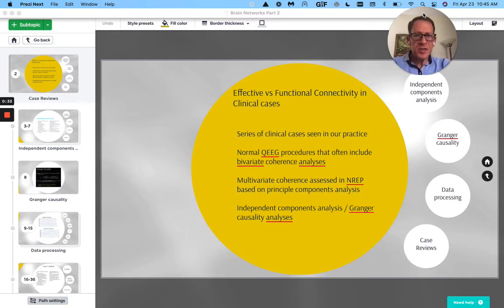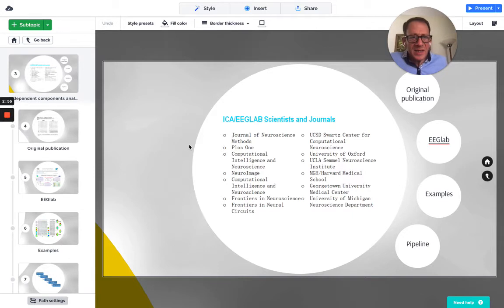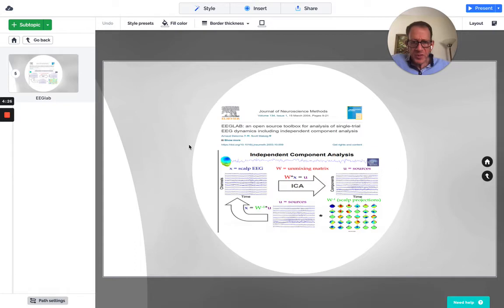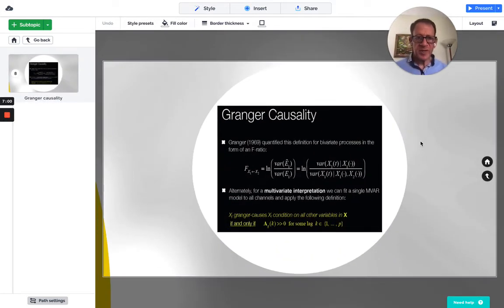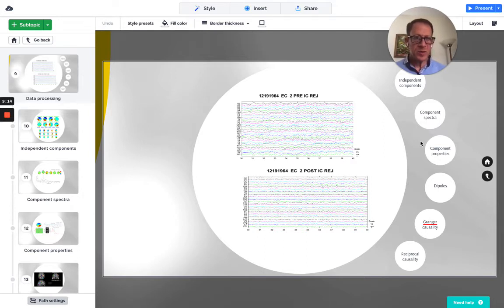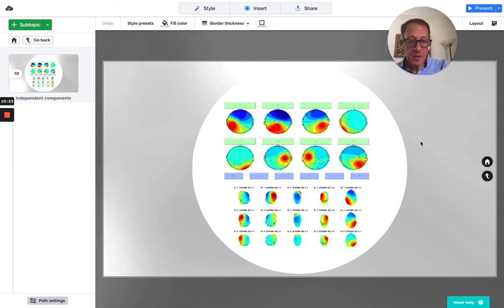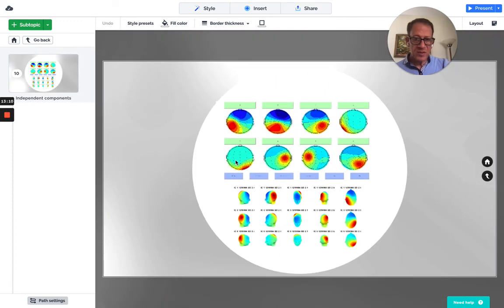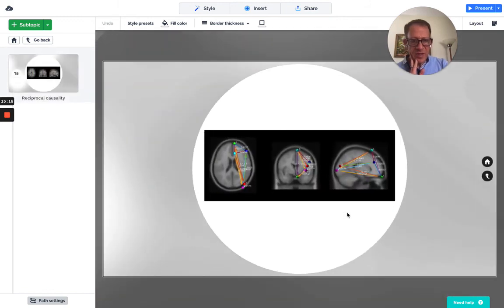More of measuring effective connectivity